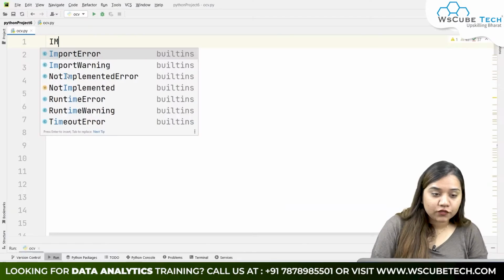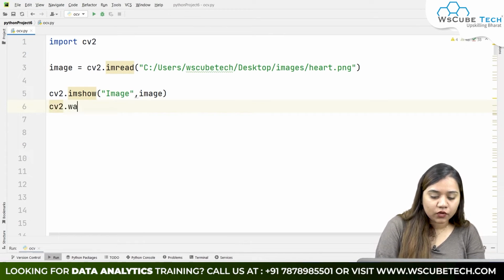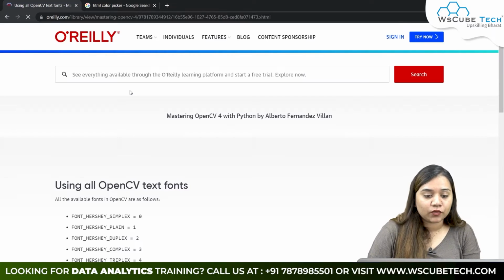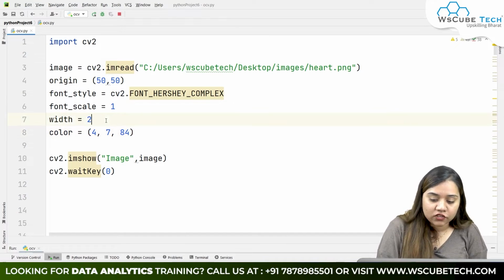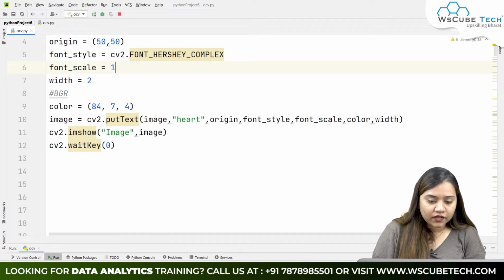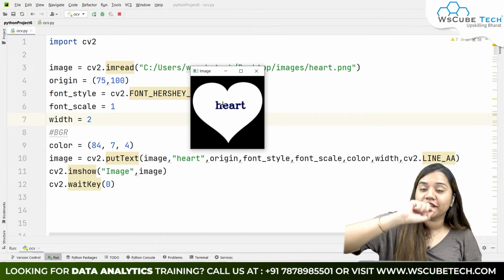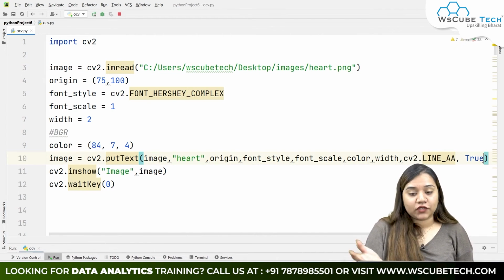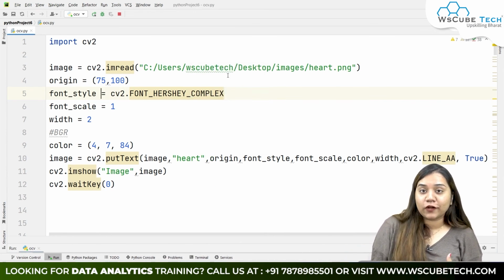How to Add Text to Images with OpenCV in Python: Step-by-Step Tutorial (In English)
| Thanks |